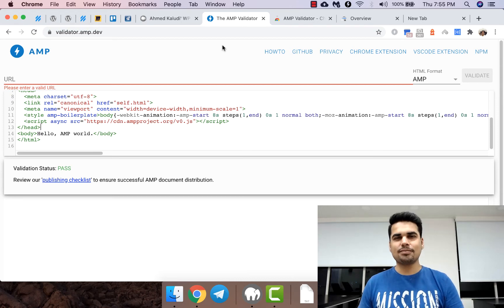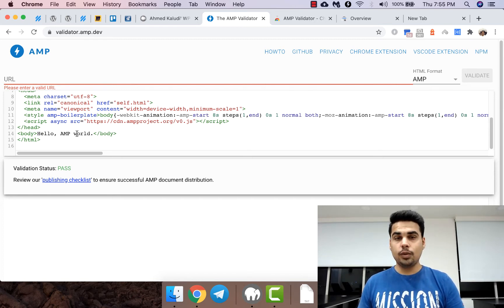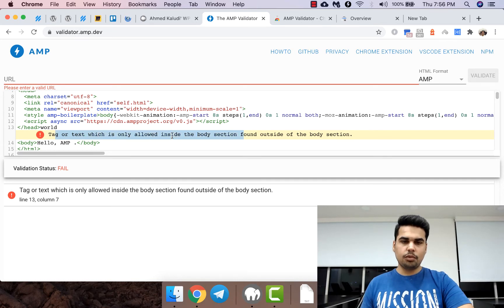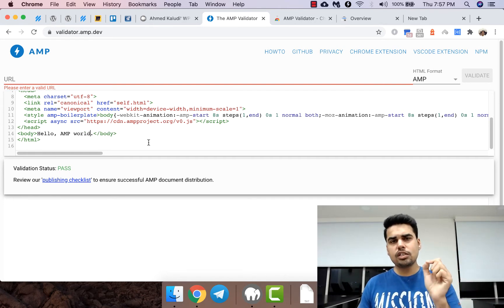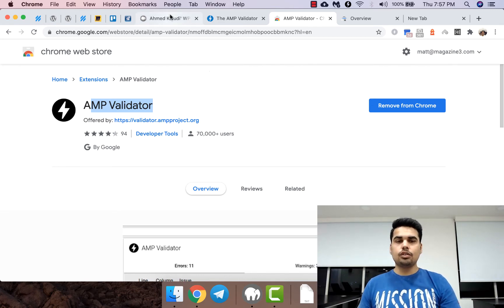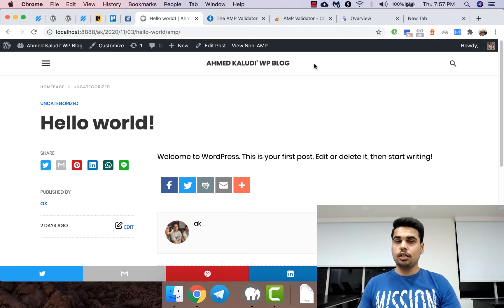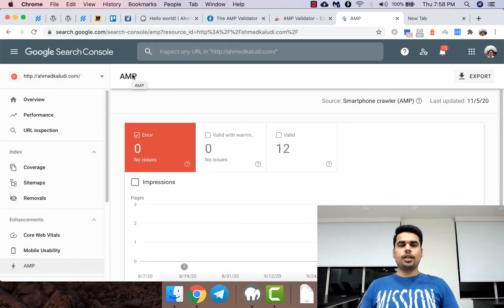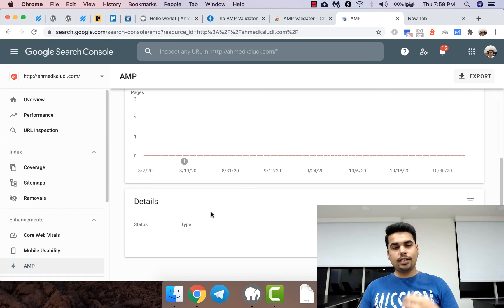How to Validate the AMP Pages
AMP Validation is the most important aspect of Google AMP Project. In this video, I will teach you how to make a valid AMPHTML markup.  (S1E5)